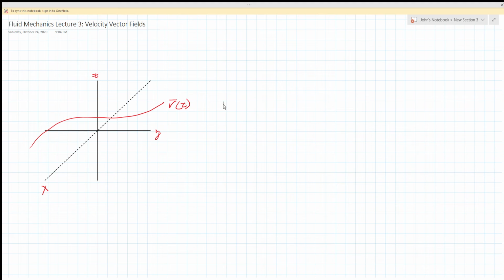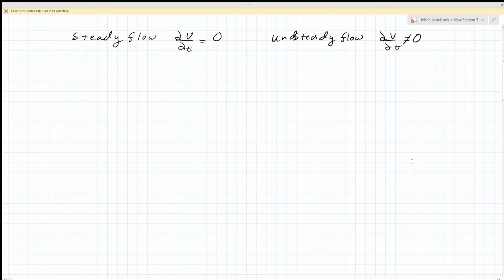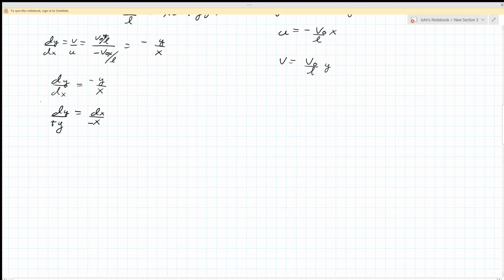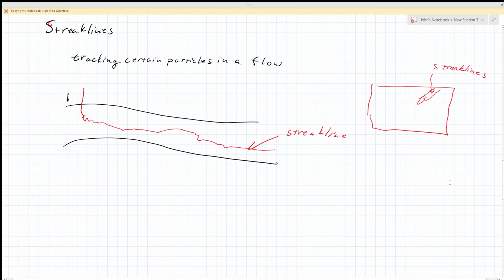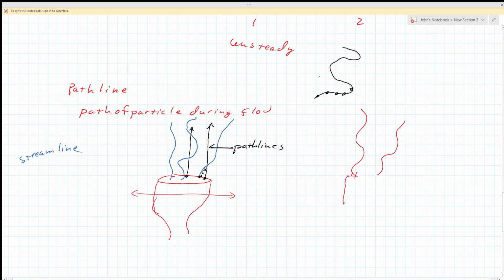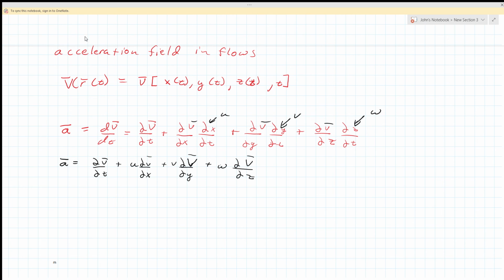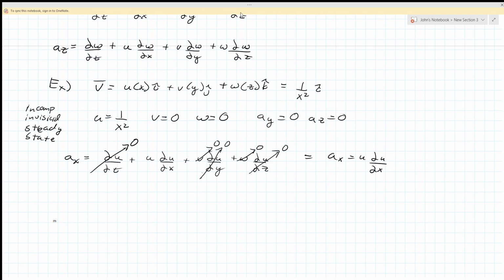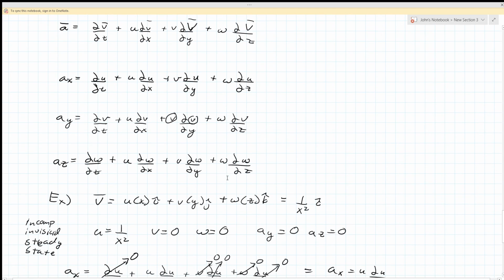Fluid Mechanics Lecture 3: Velocity Vector Fields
In this video I cover vector fields in fluid mechanics. If you want a more in depth analysis let me know and I will make a special video.

Inviscid - viscosity = 0